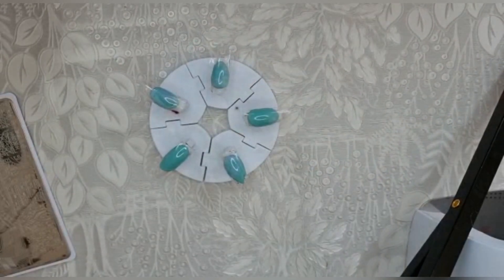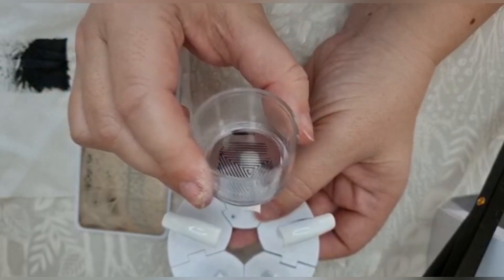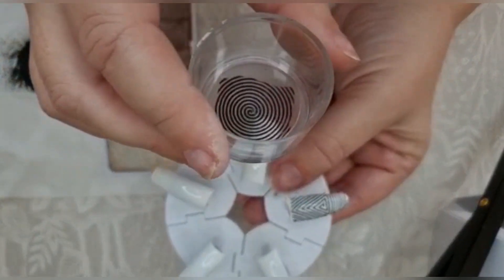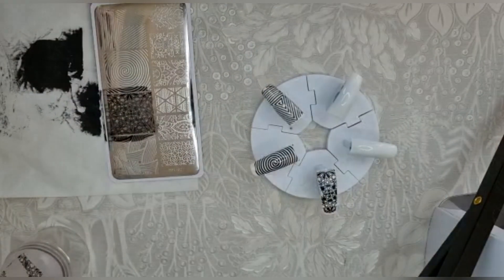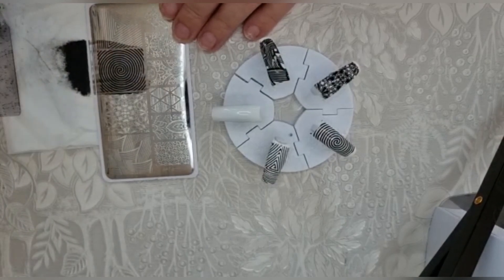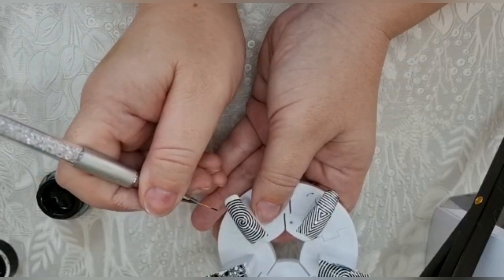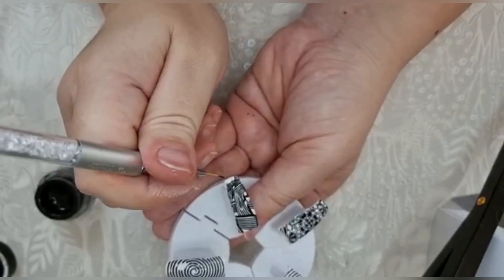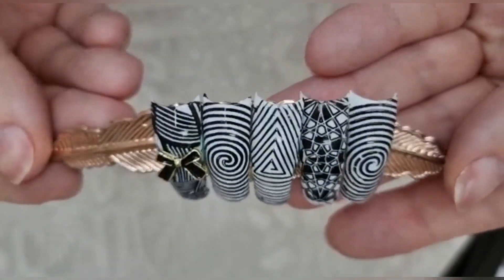Black and White Nail Stamping Art